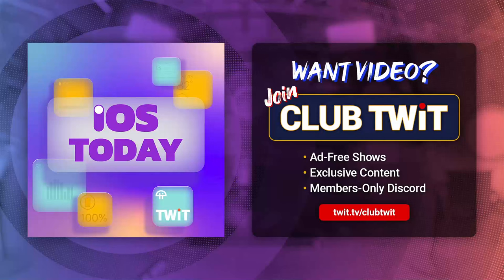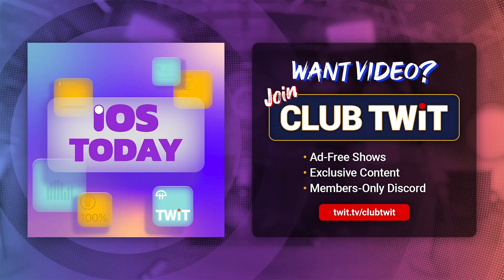Tips & Tricks You Might Have Missed - Personalized vibrations, Live Captions, Reply button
In this episode of iOS Today, hosts Mikah Sargent and Rosemary Orchard unveil a treasure trove of hidden features and advanced tips for iOS and iPadOS devices. From transforming your on-screen keyboard into a precision text-editing tool to customizing contact notifications, the hosts cover many practical tips to enhance your Apple device experience. They also explore photo editing tricks, Wi-Fi password sharing, live captions in FaceTime, and creating shortcuts for health management.
• Keyboard tricks:• Using the spacebar as a trackpad for precise text editing
• Quick-switching between letters, numbers, and symbols without changing keyboards

• Contact customization:• Setting personalized vibrations and ringtones for important contacts
• Managing emergency bypass settings to prioritize notifications

• Photo management:• Copying text from screenshots when apps don't allow selection
• Applying consistent edits across multiple photos

• iOS 17 features:• Streamlined two-factor authentication with automatic code-filling
• Customizable home screen layouts and focus modes

• Communication enhancements:• Live captions in FaceTime calls
• Replying to specific messages in iMessage threads

Feedback:
• Discussion on authentication for the new iPhone mirroring feature

Shortcuts Corner:
• Medication reminders:• Creating a shortcut to set alarms for medication schedules

• Nutritional tracking:• Developing a custom shortcut to log dietary information in the Health app